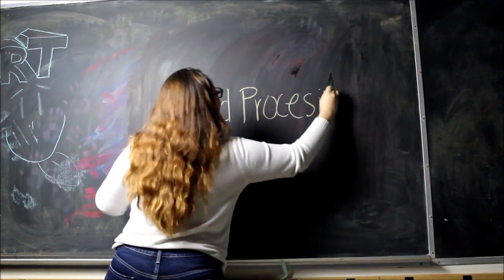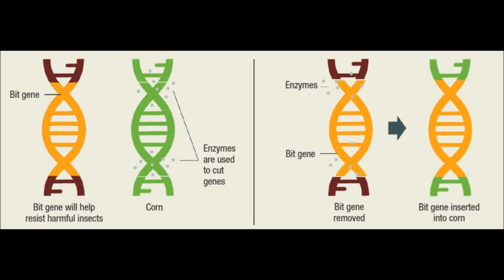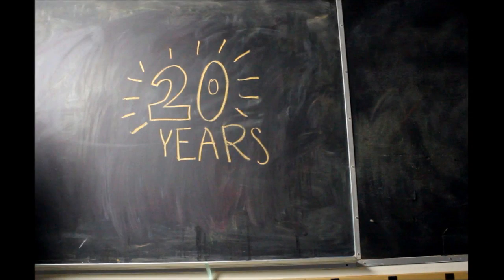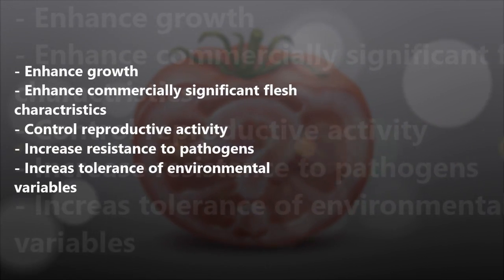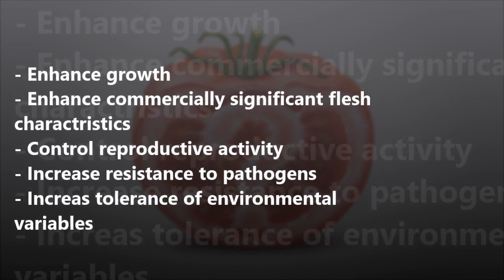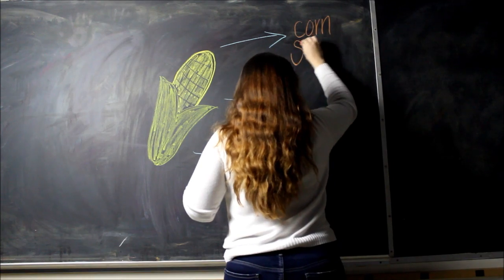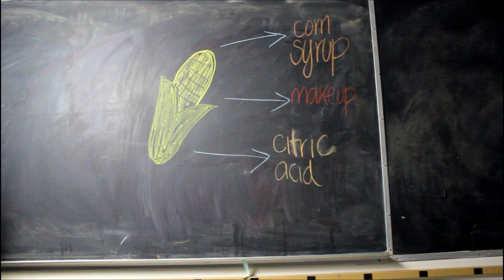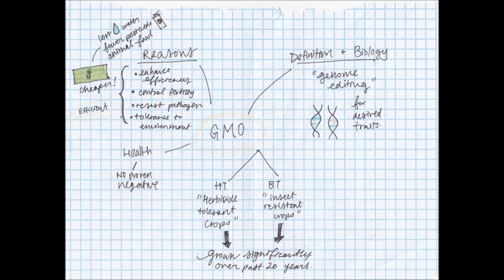Team 98 food processing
Food Processing